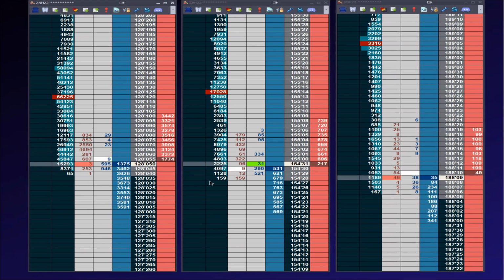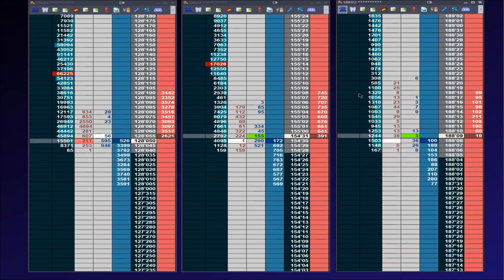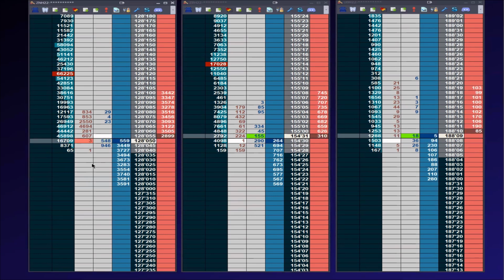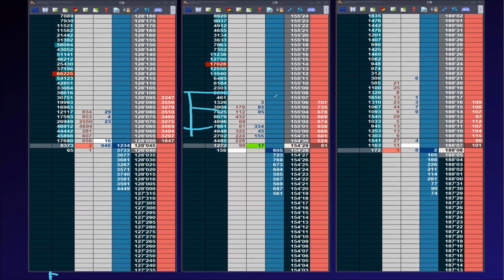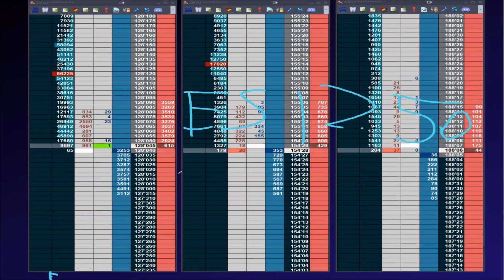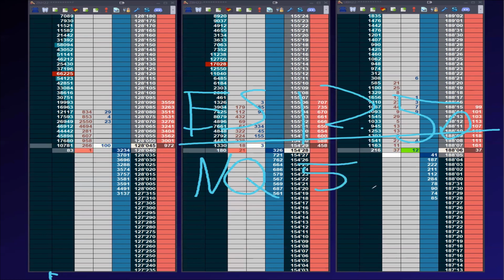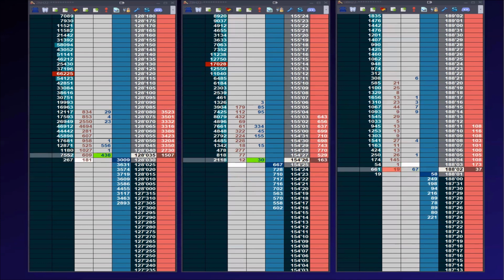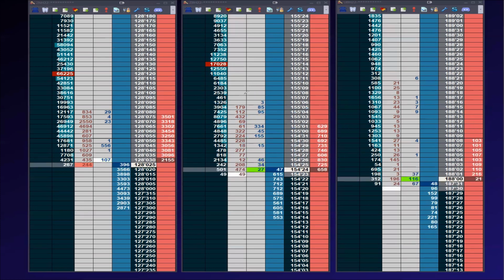HOW TO READ THE CORRELATION IN DOM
In this video we will see several ways to look at the correlations in the dom !

🔥 USEFUL LINK